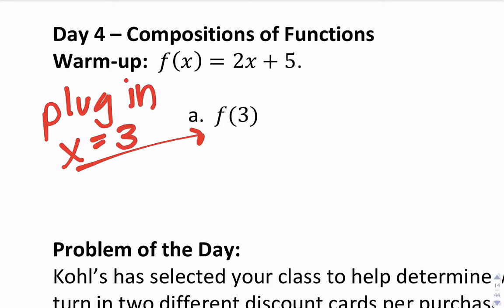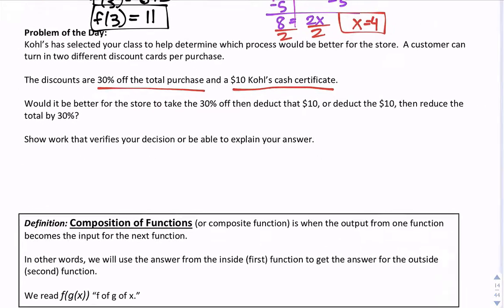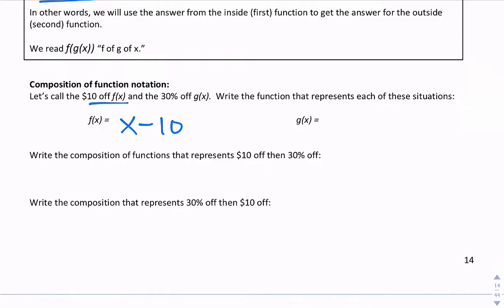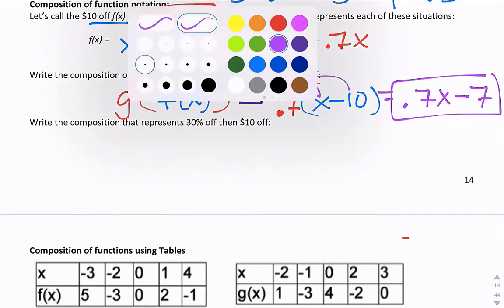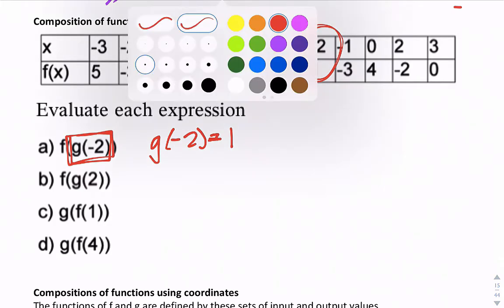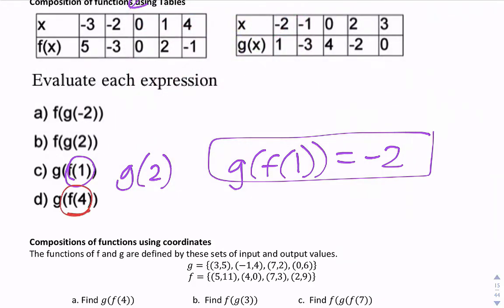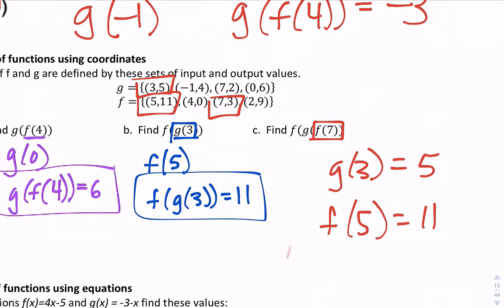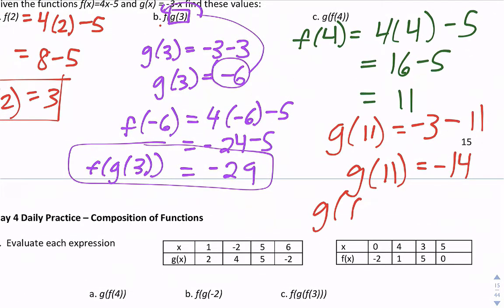D4 Composition of Functions Day 1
Composition of Functions with tables, coordinates, and equations.